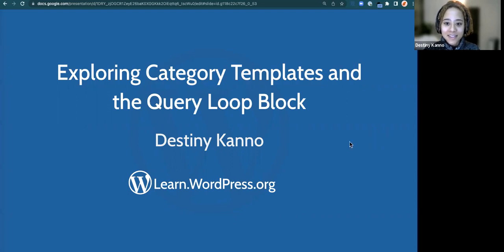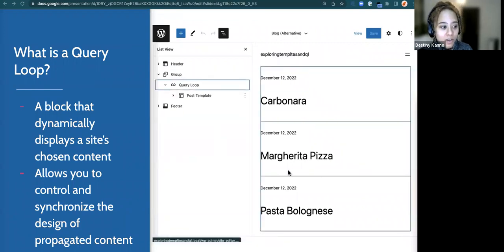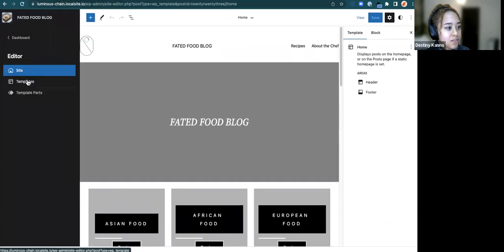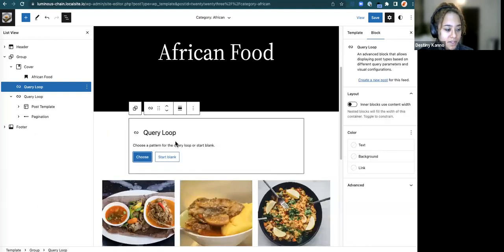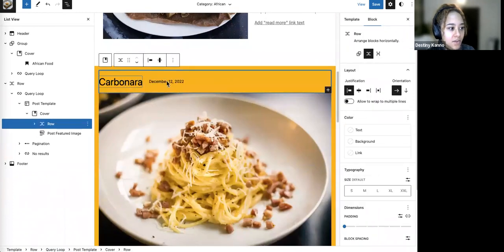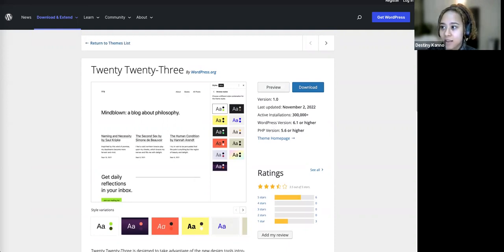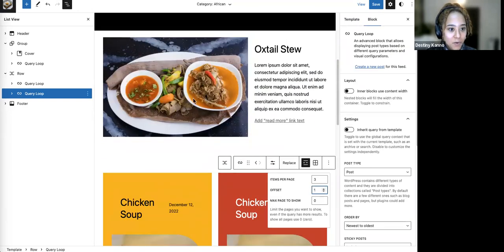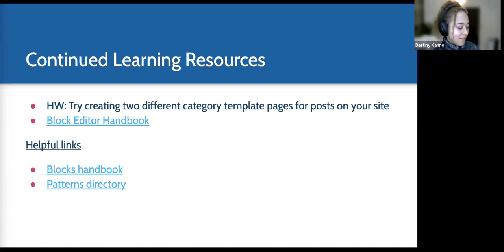Exploring Category Templates and the Query Loop Block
With the recent release of WordPress 6.1, Site Editor templates have become even easier to make more your own-- unlocking more creativity and flexibility with how your post pages are displayed to the world.

In Exploring Category Templates and the Query Loop Block we will look at how to create Template pages for specific posts on the site, create a custom design for each template, and walk through editing the query loop block to display the posts differently on each template.

Target Audience

Intermediate WordPress users-- folks who are familiar with the Site Editor Template system and Blocks.Presentation Slides